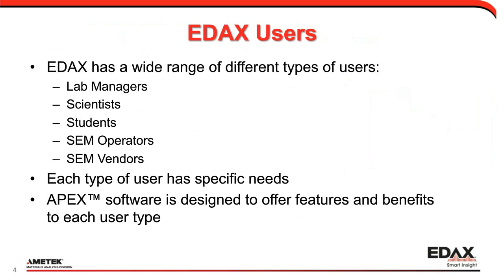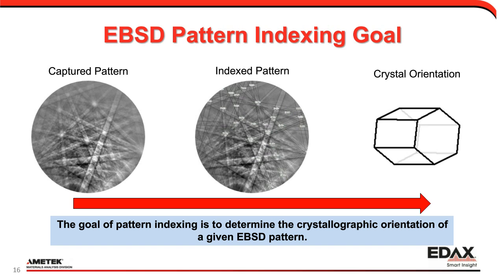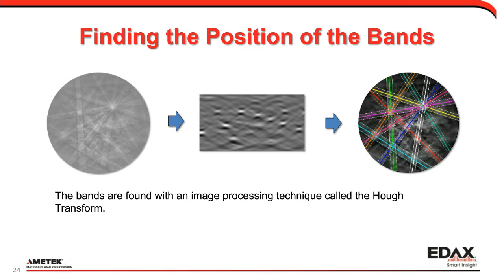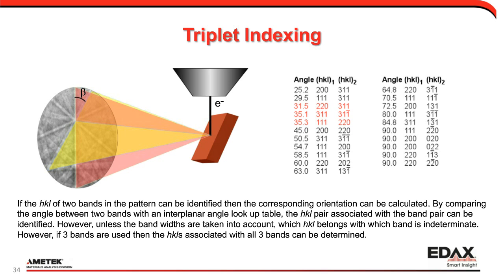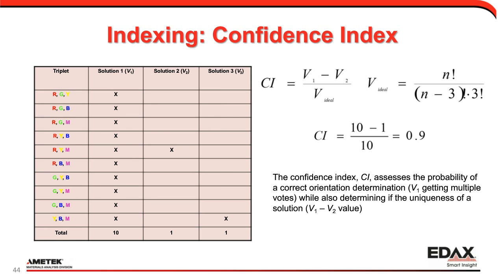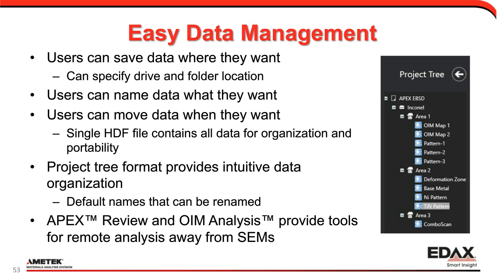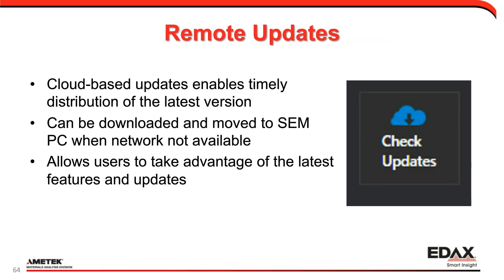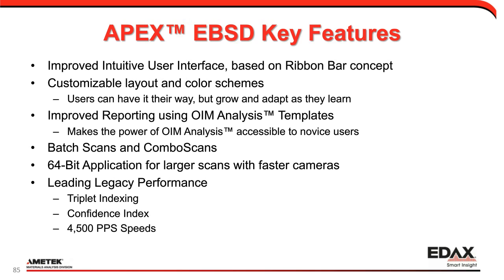APEX™ EBSD – Making EBSD Data Collection How You Want It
EDAX’s APEX™ software platform combines powerful analytical engines with a configurable and easy-to-use interface that allows users to collect high-quality data quickly and efficiently. With the introduction of Electron Backscatter Diffraction (EBSD) data acquisition into the APEX™ framework, EBSD and combined Energy Dispersive Spectroscopy (EDS)-EBSD data can now be collected, in addition to previously available EDS information. This webinar will introduce APEX™ EBSD functionality and demonstrate how users can interact with the application to collect EBSD data, at collection rates up to 4,500 indexed points per second with the Velocity™ Super EBSD Camera. The EBSD triplet indexing engine will be explained, and the advantages of this approach detailed. The customization of the user-interface, and the ability to show the information you want to see in the way you want to see it to maximize the productivity of all user levels will be highlighted.